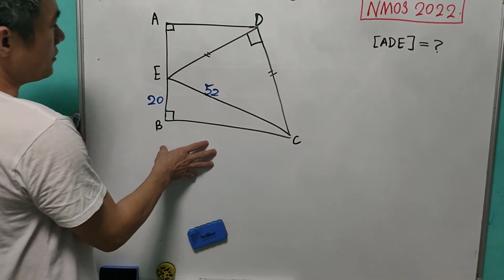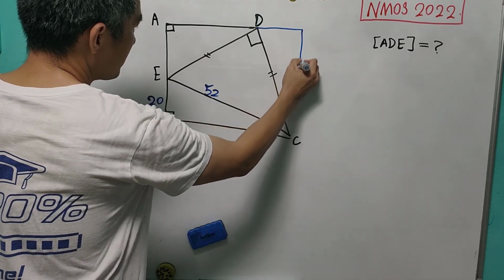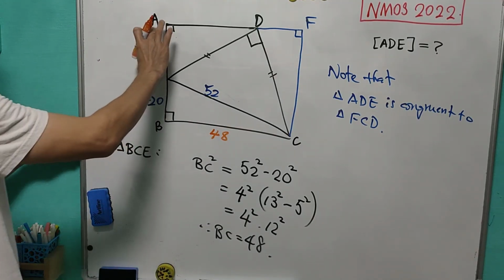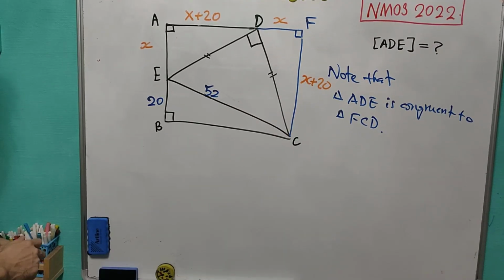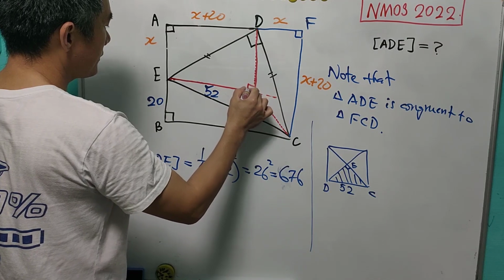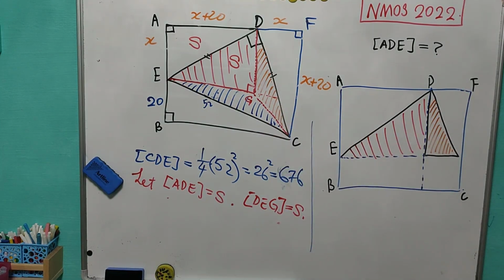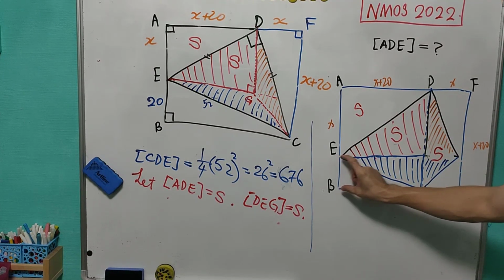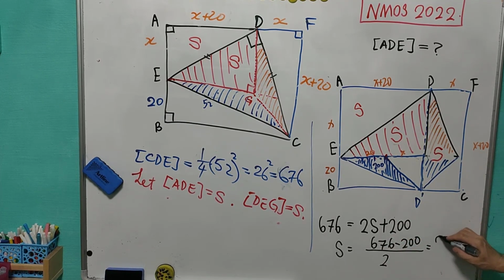Two different interesting approaches used in a geometric question from NMOS 2022 (Geometry in MO)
2022 National Mathematical Olympiad of Singapore (NMOS) Special Round Q20